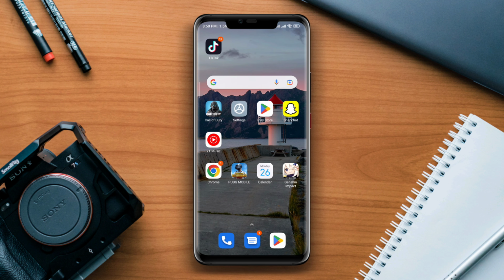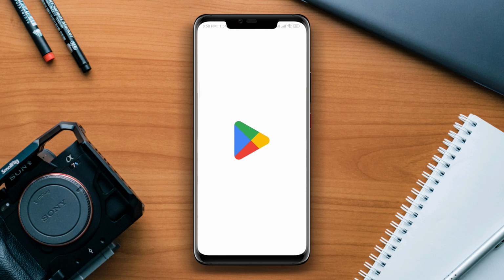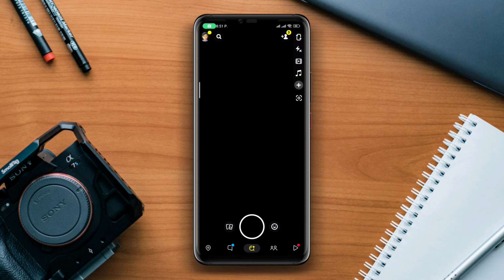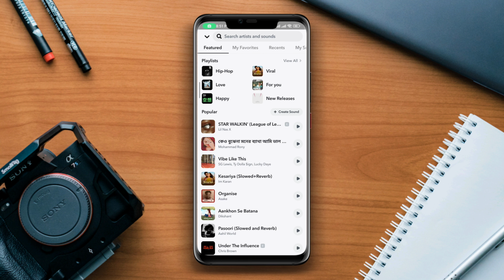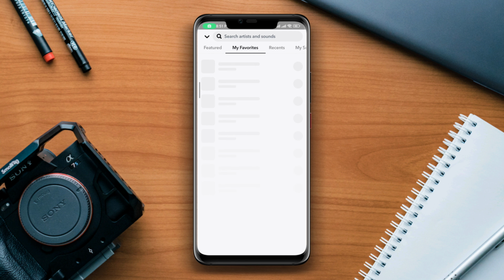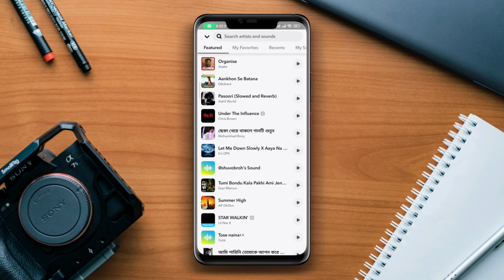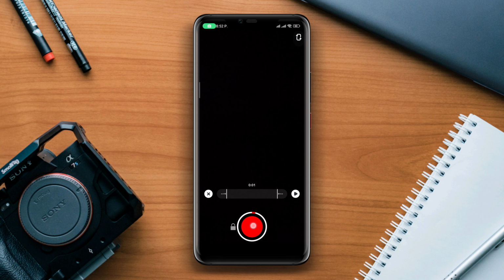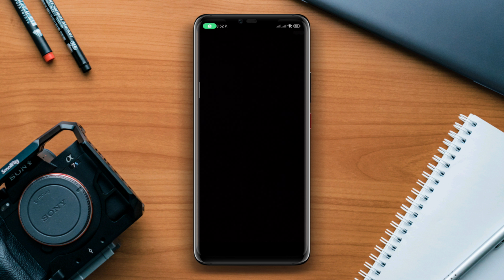How To Add Background Song On Snapchat Android || Create A Snap With Music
Do you want to add a background song or your personal favorite music to your Snapchat account while recording a video? To add music on Snapchat, watch this video.
Just Like other apps like TikTok, and YouTube short, many Snapchat users want to know how they can add or set background music or create a snap with a song on Snapchat from an android or iPhone! Now Snapchat users want to Make Snapchat Videos and picture With Background Music on their Android devices.
After analyzing the matter, I am going to show you a quick way to add a background song to a Snapchat video!

00:01- Video intro
00:34- Method 1: Make sure to update Snapchat
00:40- Method 2: Follow the instruction from the video
01:13- Method ending